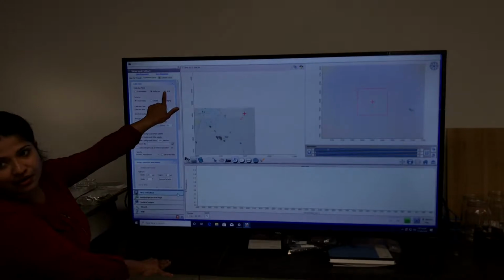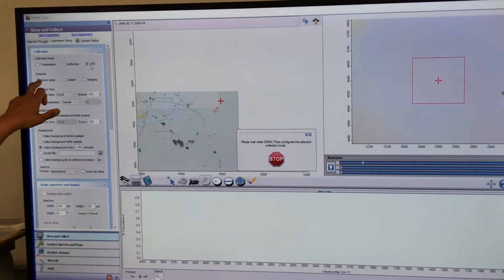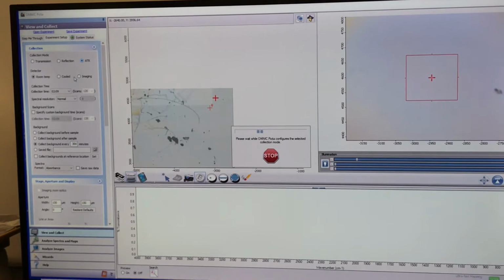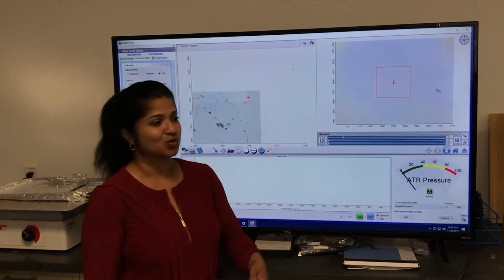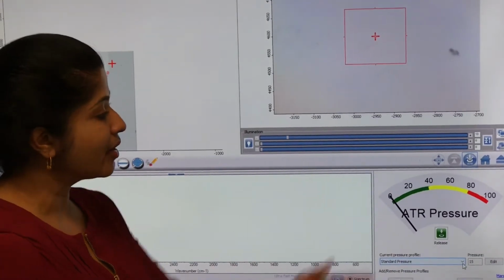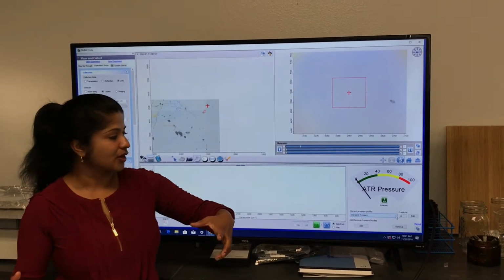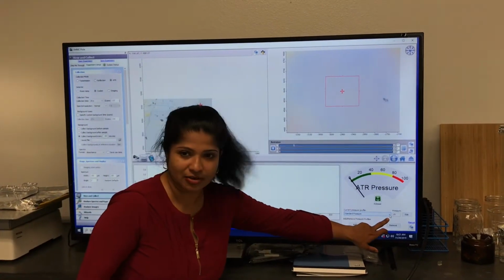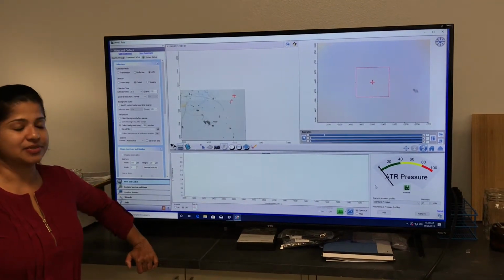Prepping FTIR For Particle Mapping